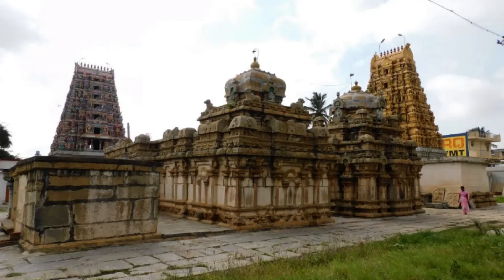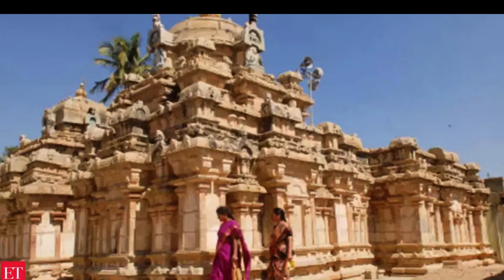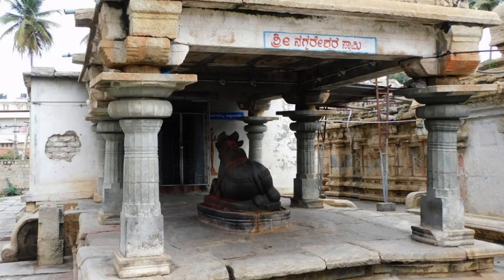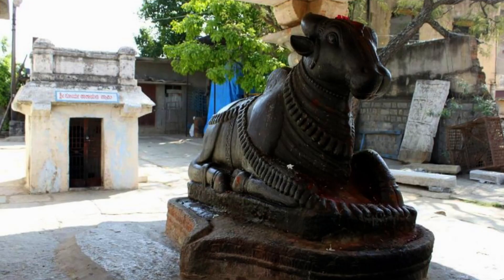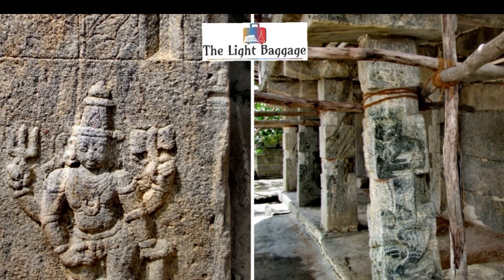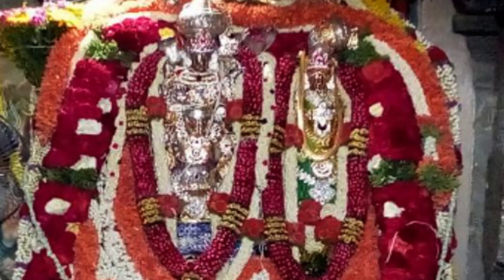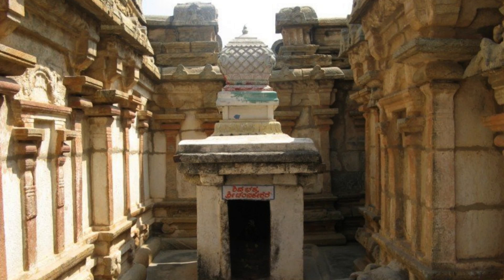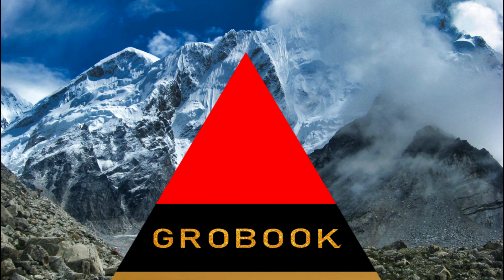THE NAGESHWARA TEMPLE IN KARNATAKA – INDIA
The Nageshwara Temple is located in Begur, which is a suburb of Bangalore. It is an ancient temple believed to have been built during the 9th century by the Western Ganga Dynasty. The temple is dedicated to Lord Shiva and is one of the oldest temples in Bangalore.
The temple features a unique blend of Dravidian and Hoysala architectural styles. The main sanctum of the temple houses a Shiva lingam and is surrounded by intricate carvings and sculptures of various deities. The temple complex also has several smaller shrines dedicated to other gods and goddesses.
One of the notable features of the temple is its intricate ceiling, which is adorned with beautiful paintings and carvings of various gods and goddesses. The temple also has a large pond, which is believed to have healing properties.
The Nageshwara Temple is a popular pilgrimage site and attracts a large number of devotees throughout the year, especially during festivals such as Maha Shivaratri and Ugadi. It is also a popular tourist attraction and is often visited by people who are interested in exploring the rich cultural and architectural heritage of Bangalore.

ADDRESS OF THE NAGESHWARA TEMPLE
BBMP Office, Begur Rd,
opposite to Begur, Begur,
Bengaluru, Karnataka 560068,
India